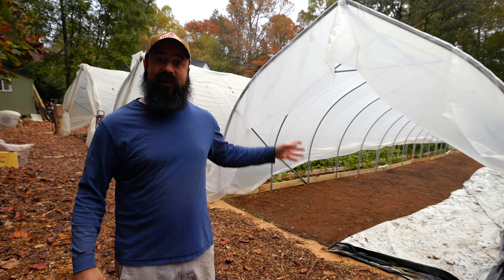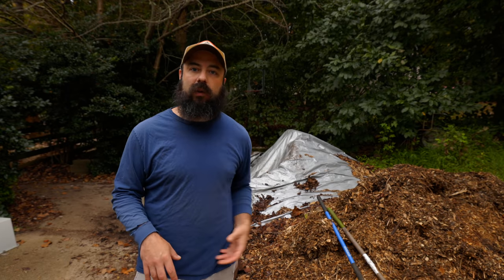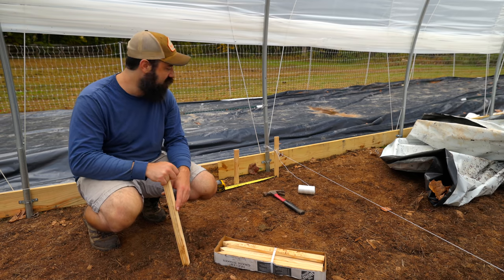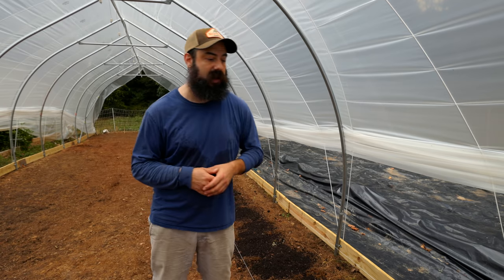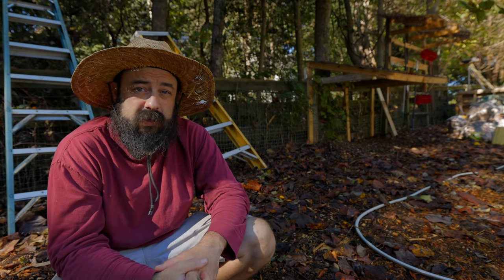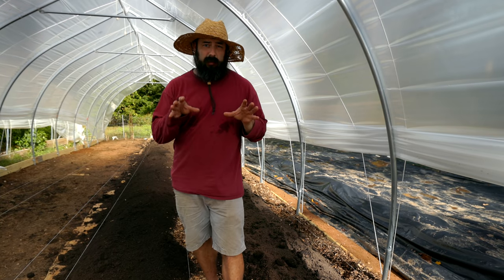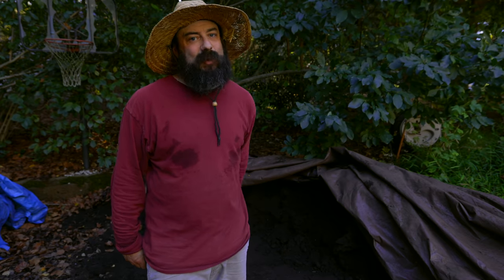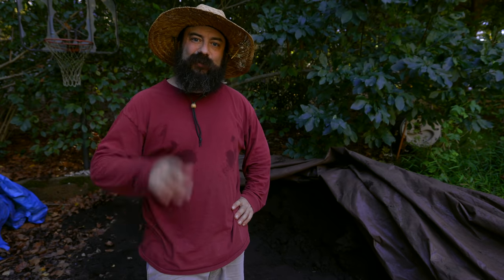The Farmer's Gym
We start building beds in the new third caterpillar tunnel. Preparing for planting this fall/winter.